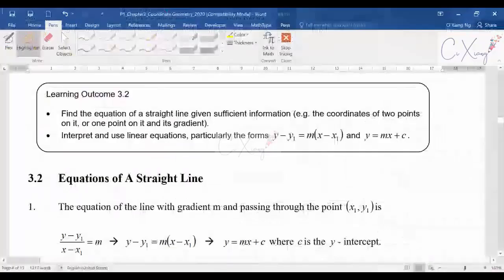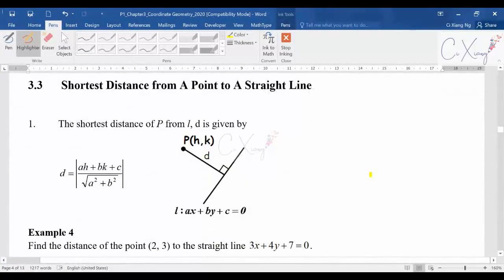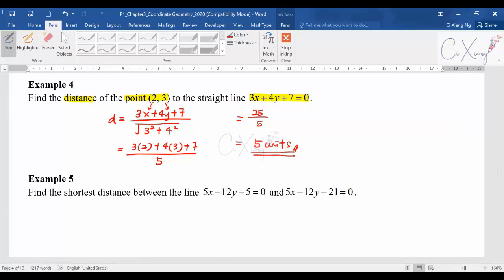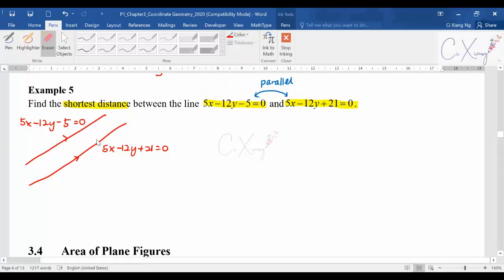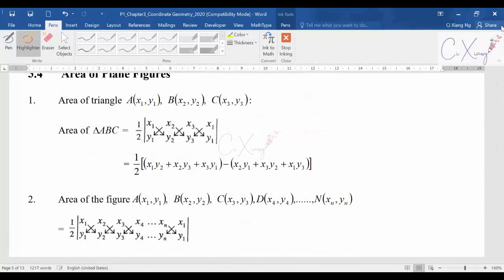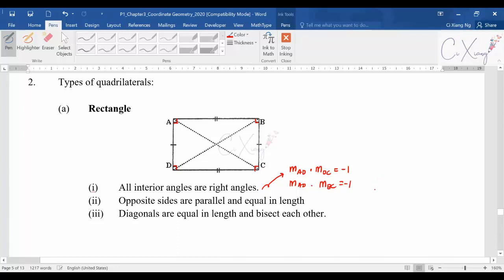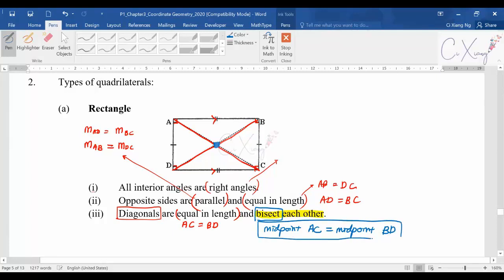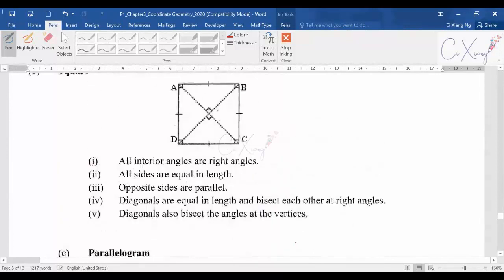9709 Paper 1 Pure Mathematics 1 Chp3 Coordinate Geometry [2]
Error at 15:30
Please take note that the correct statement should be:
Gradient of AB x Gradient of BC = -1.